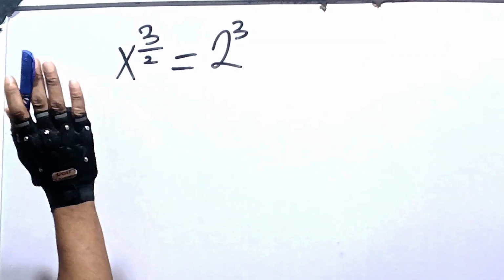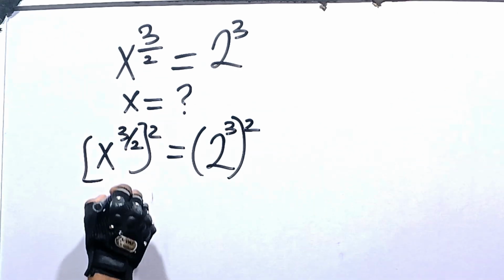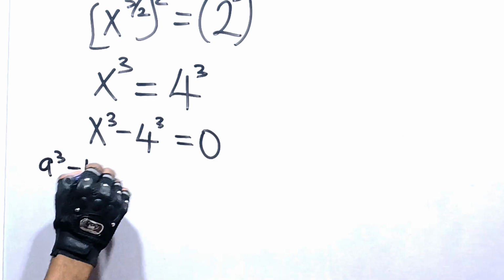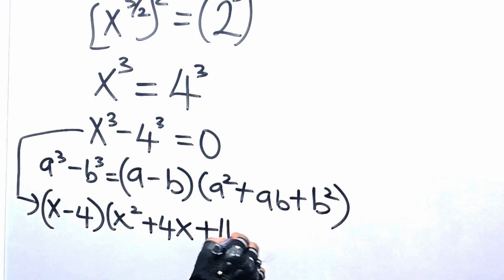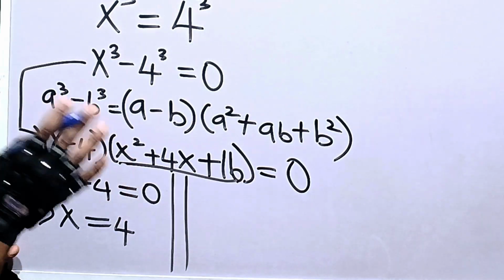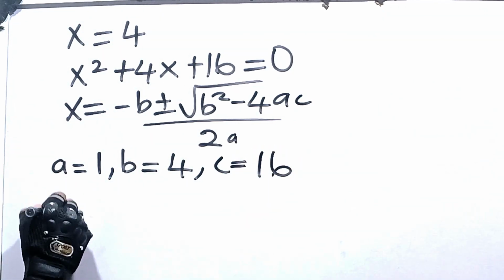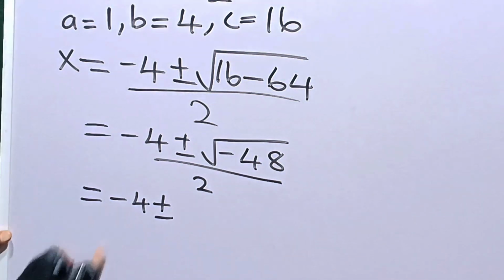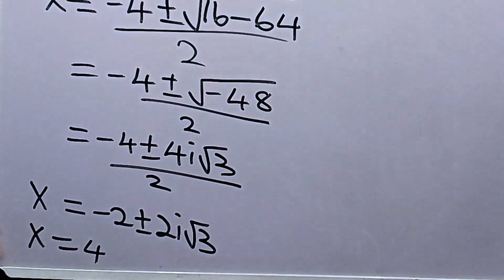Germany | Can You Solve This? | Math Olympiad